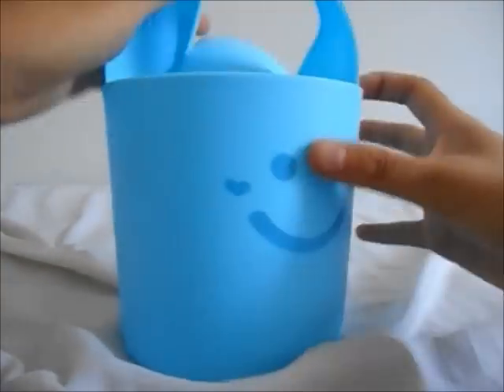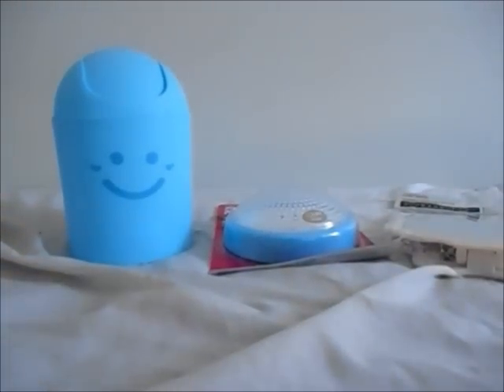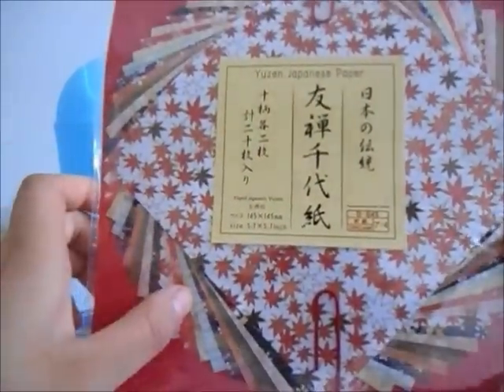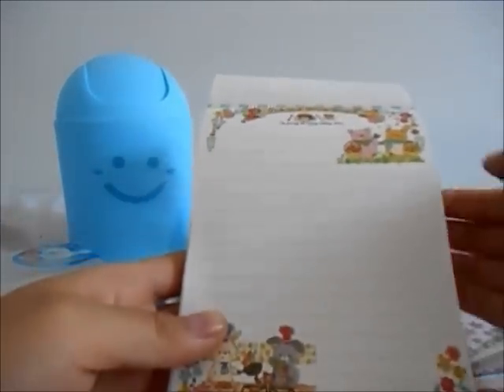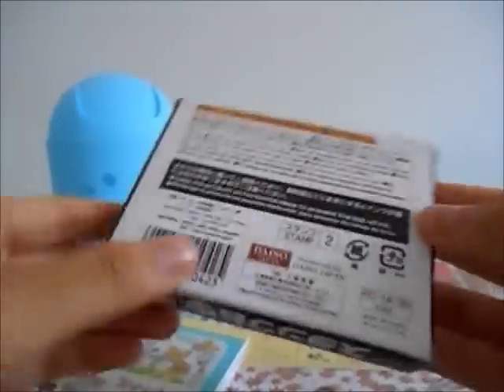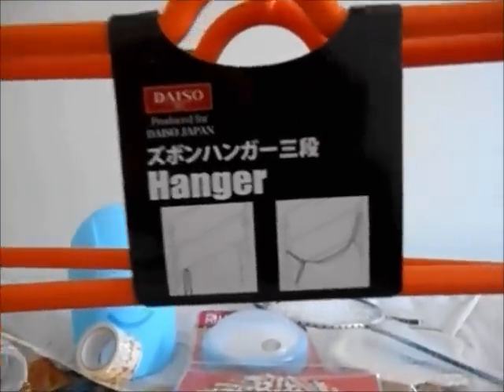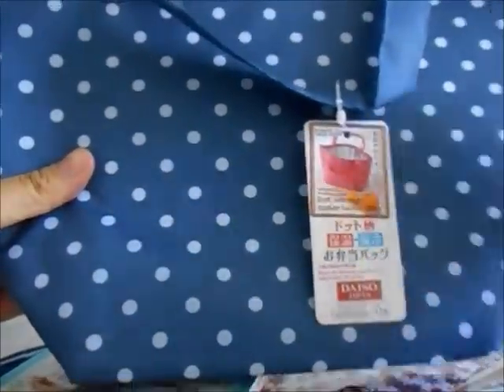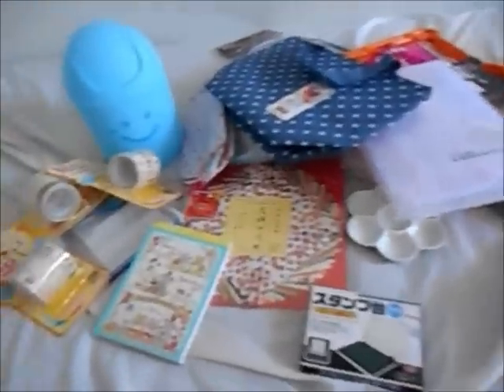DAISO HAUL #3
My 3rd Haul video.
Excuse my monotone voice.
More videos up soon. Just need inspirationsszzz.

Notes: Shoes weren't included. I got the other stuff from Cotton On and Rubi and Typo :P Sorry I didn't include it in the vids.